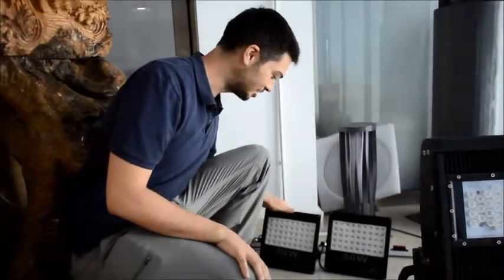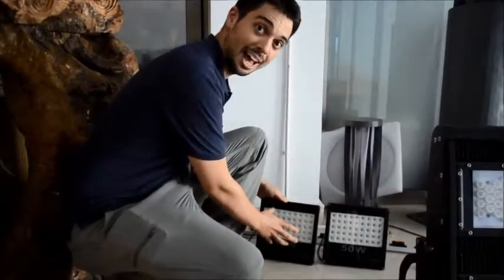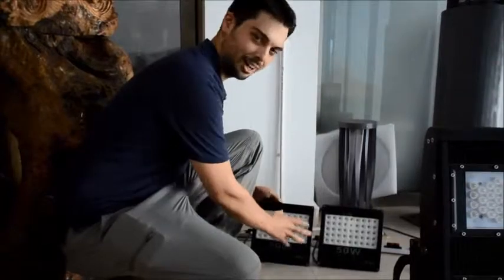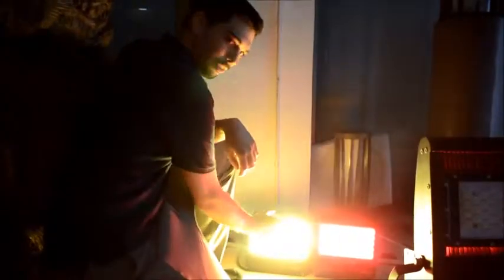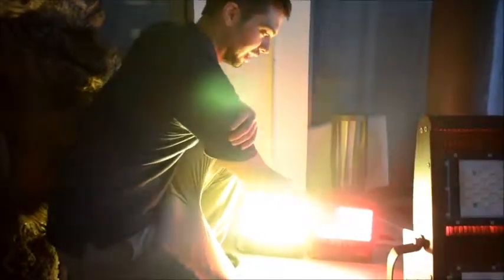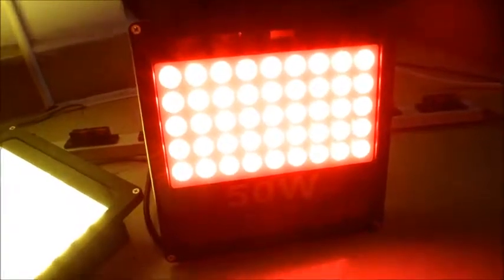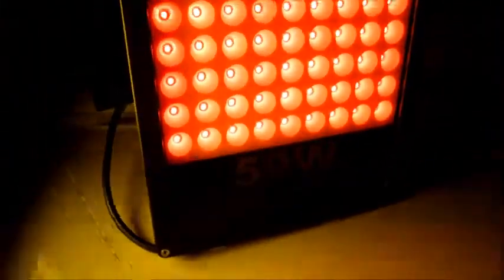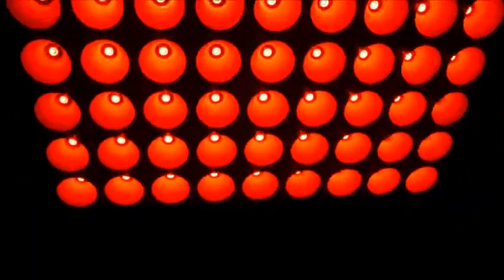GembaRed "Good" LEDs versus "Bad" LEDs - Flicker and Wavelength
Here we look at two nearly identical 50 Watt LED panels. One with standard bright-white LEDs and high flicker, and one with 630nm red lights and low flicker.

We can definitely create LEDs that are beneficial to the body and should always be choosing for higher quality LEDs for our health!

Gembared.com